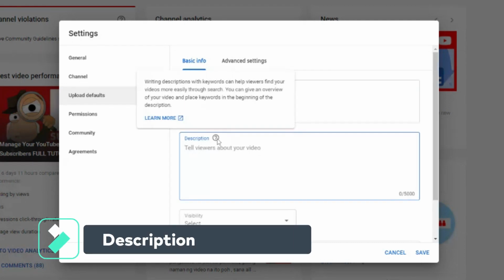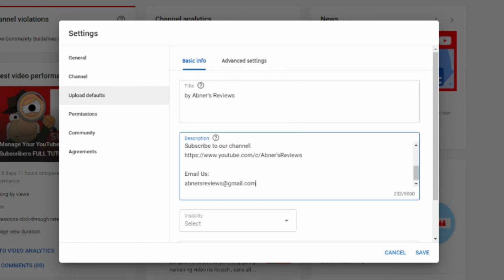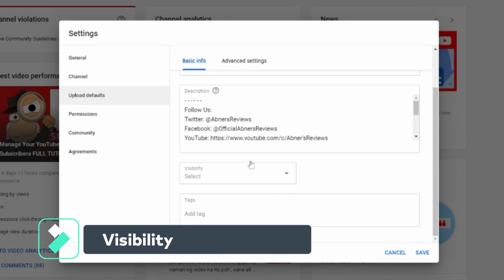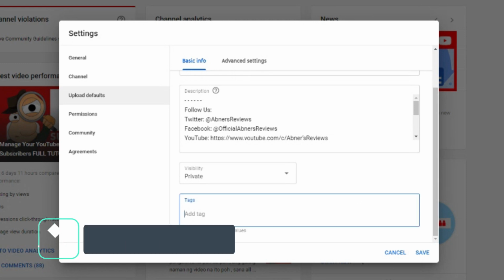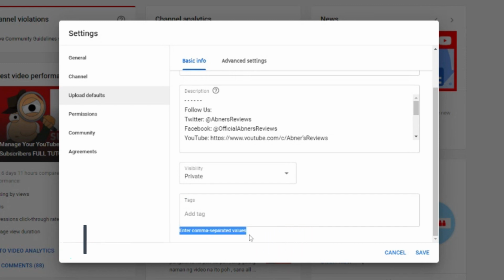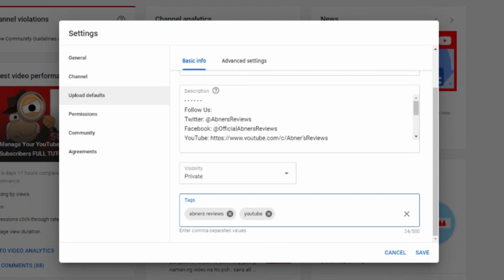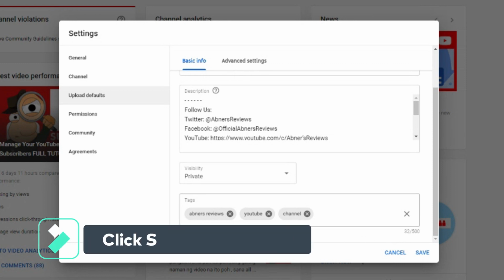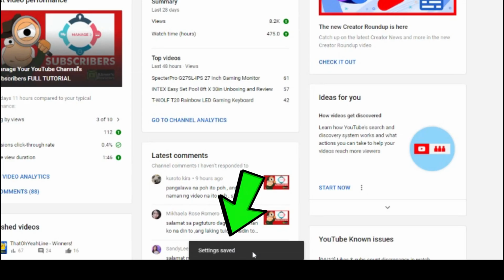Using Upload Video Defaults on YouTube [FULL TUTORIAL]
Using Upload Video Defaults on YouTube [FULL TUTORIAL] by Abner's Reviews

With this feature you no longer have to type repetitive words and information which you are using every time you upload a new video. Use this feature for your convenience and to save time. This also helps in terms of not forgetting to put any important details about your channel and your video.

Cheers!

CONGRATULATIONS to ALL our WINNERS!

GRAND WINNER of PTG Wireless Speaker with Selfie Stick
--- Julian G. Quiamhor

WINNERS of 250 GCash
--- Rose Ville Vlogs
--- Nyx Maldita

Please be informed that your prizes are already on their way to you!  ALL GCash Prizes are also now credited as well!

Thanks to everybody who have participated and helped us on this thatohyeahline giveaway 2021!

Stay Safe guys! Thank you so much!